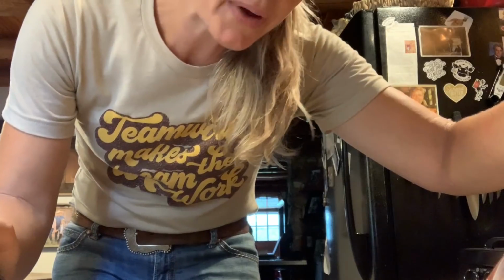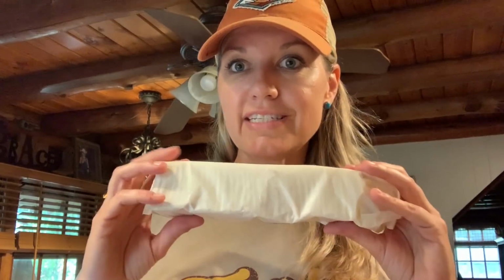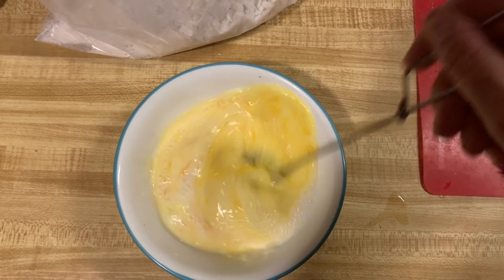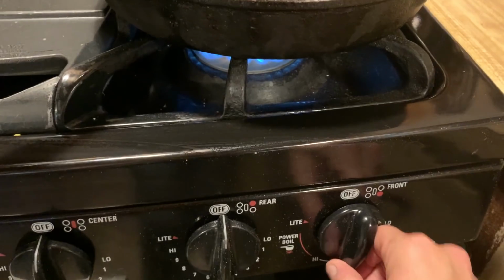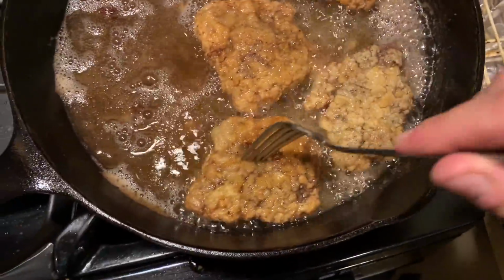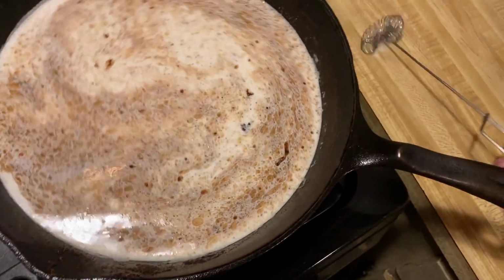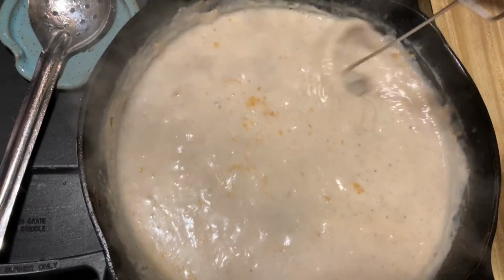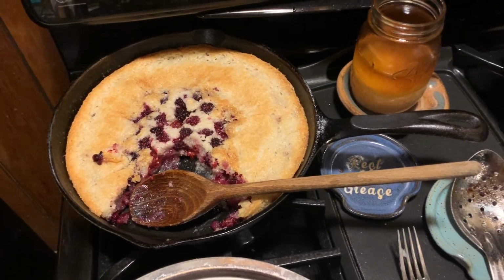Best Ever Chicken Fried Steak!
Everyone needs to know how to make Chicken Fried Steak and this recipe has a secret ingredient that makes it so crispy and so good! Watch and do, you'll love it, I promise you!  See recipe card below. Thanks for being here, y'all! Now, go get your fry on. xx, Meredith

MY FAVORITE THINGS ➽